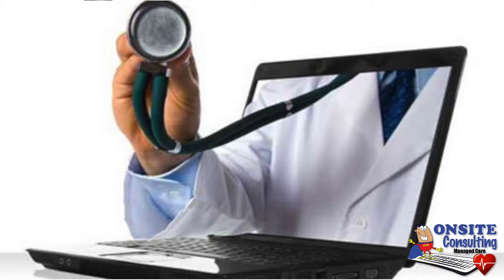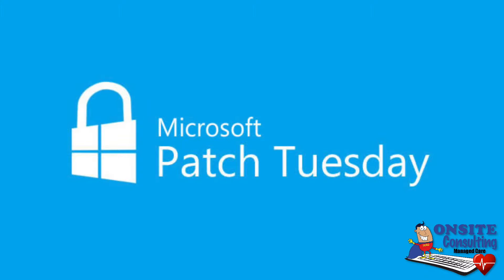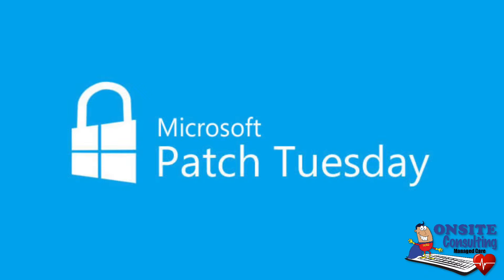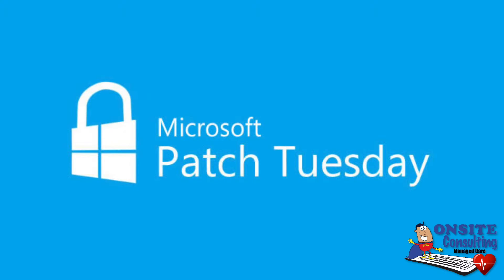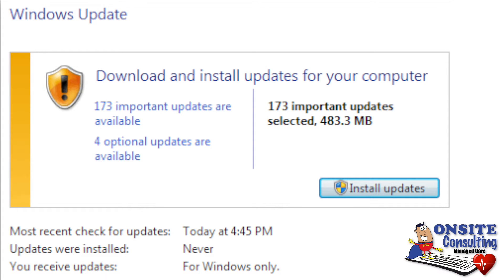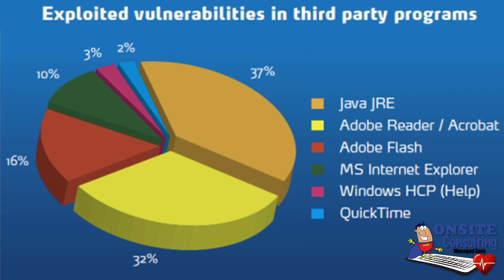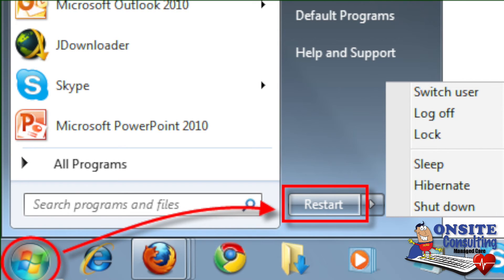Operating System Updates and Patches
40% of vulnerabilities and glitches could have been prevented with doing all the software patches released from the manufacturer.

Unfortunately, it's hard to tell what are TRUE patches and which are scams.  Also, some patches (especially Microsoft patches) create more problems than they solve.

We will scan your computer for Operating System (OS) patches and 18 3rd Party Patches, test them for 2 weeks, then apply them to your computer remotely.